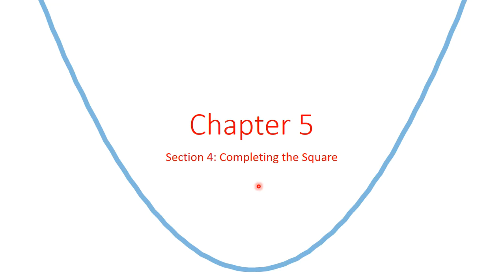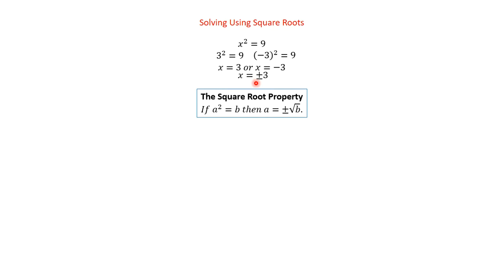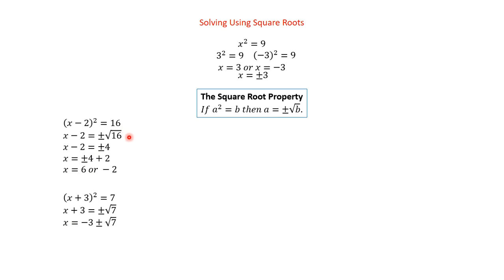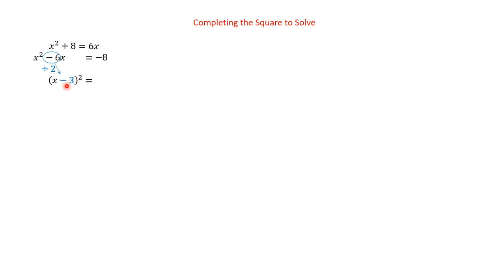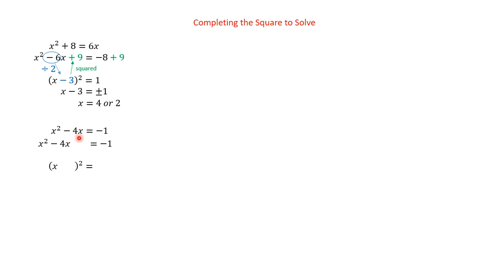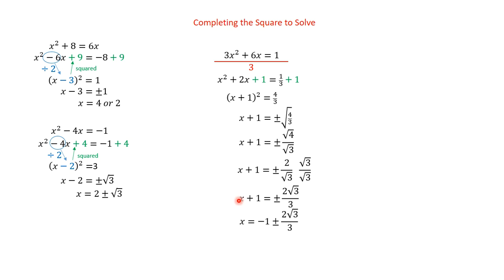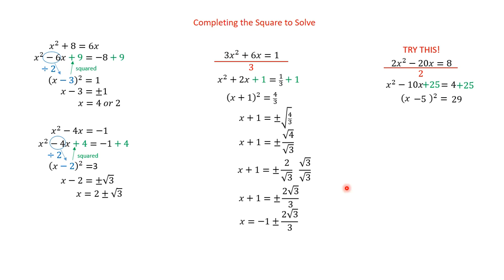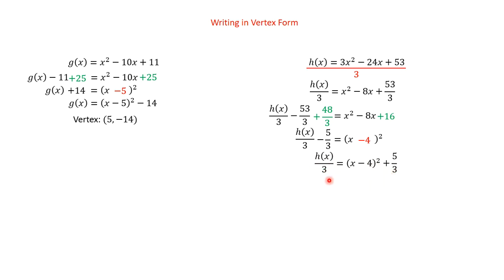5 4 Completing the Square